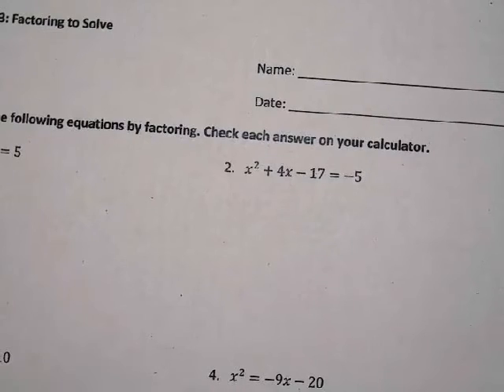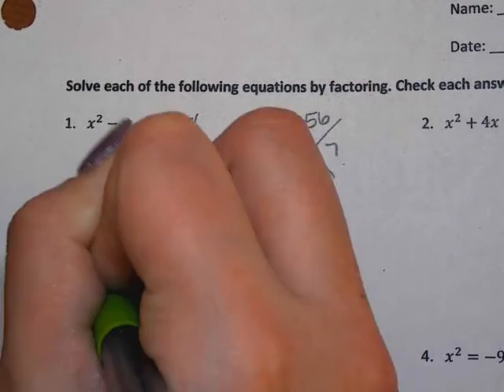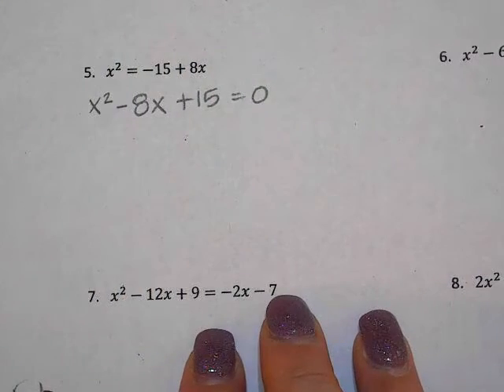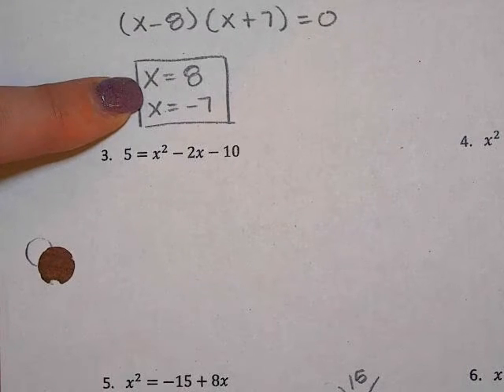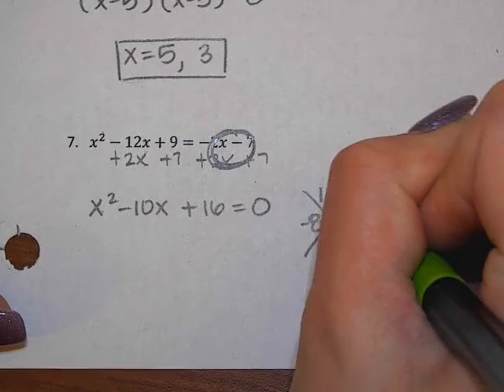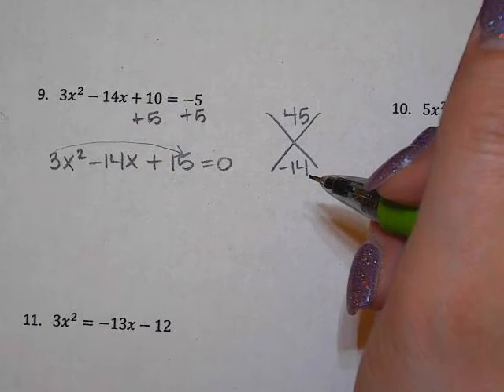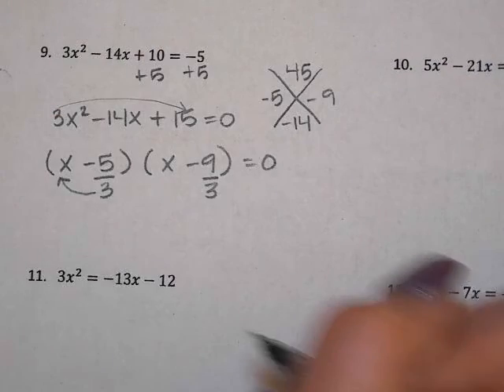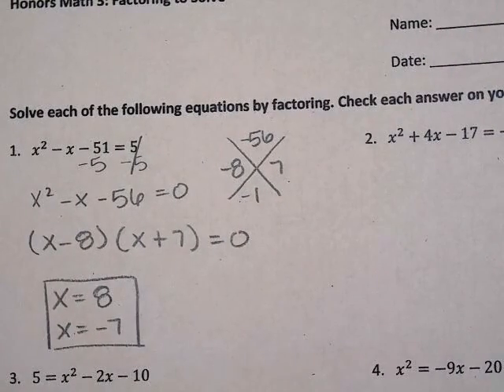Factoring to Solve Class Examples